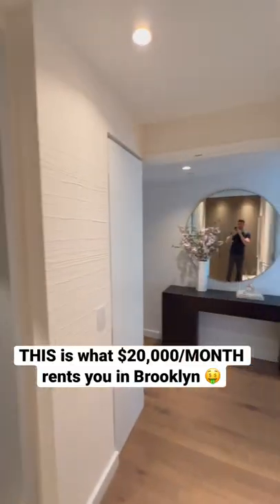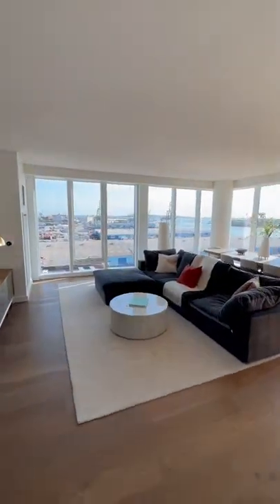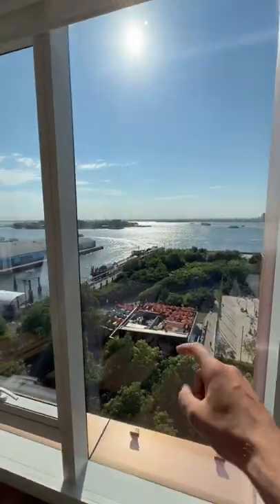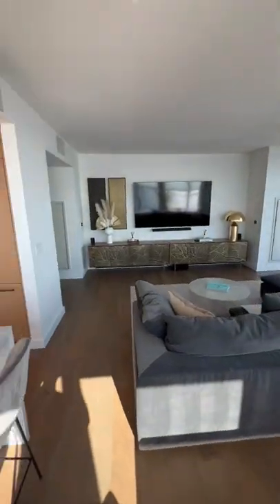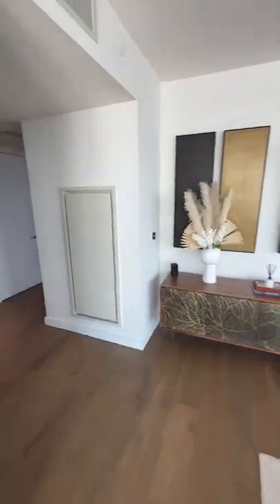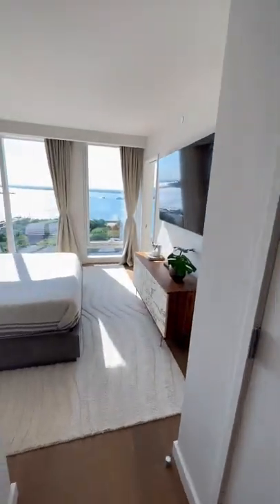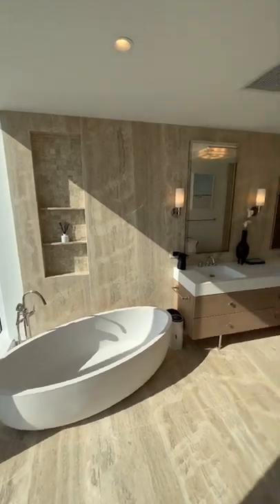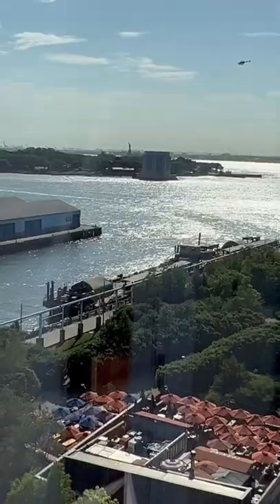$20,000 Brooklyn Apartment Tour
This is what $20,000 per month rents you in Brooklyn! What do you think of this nyc apartment tour? Comment if you want more home tours and luxury New York city real estate!